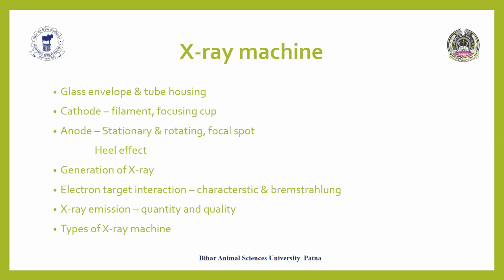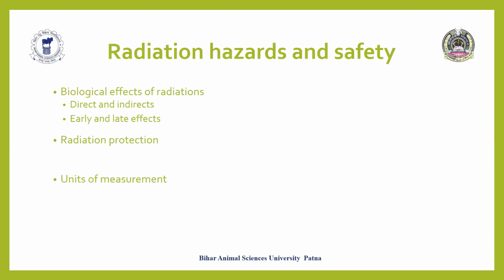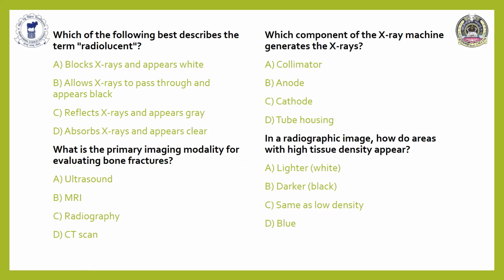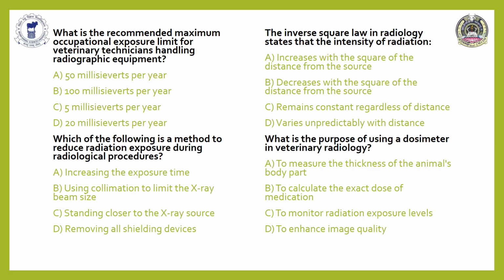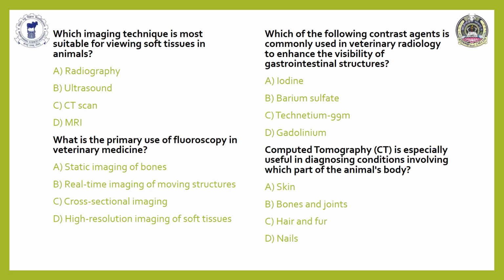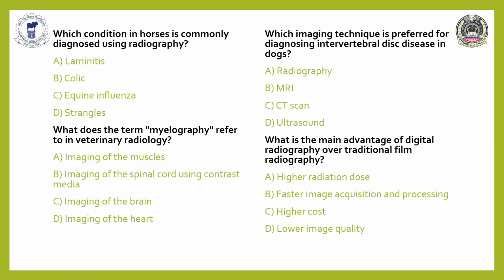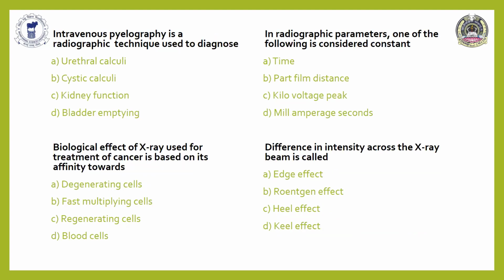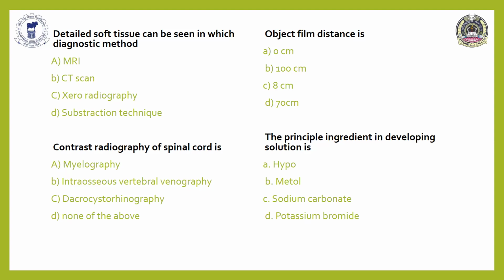JRF TUTORIAL CLASS ON VETERINARY RADIOLOGY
JRF TUTORIAL CLASS ON VETERINARY RADIOLOGY for undergraduate (UG) veterinary students. The video comprises of some basics MCQs on Veterinary Radiology to brush up and build basic aspet for JRF and other competitive exam preparation